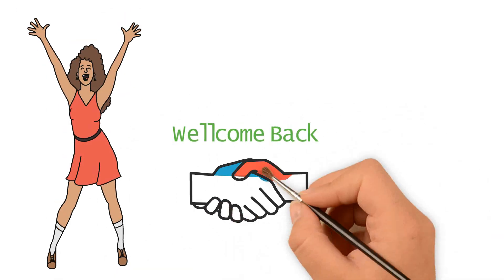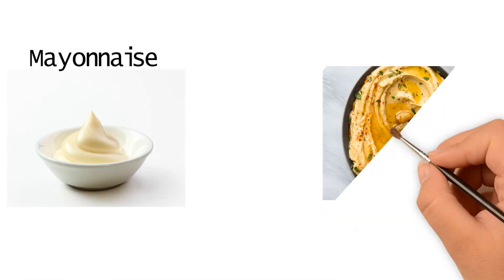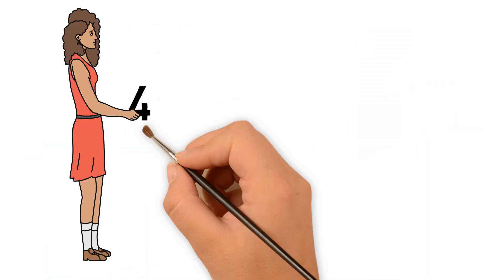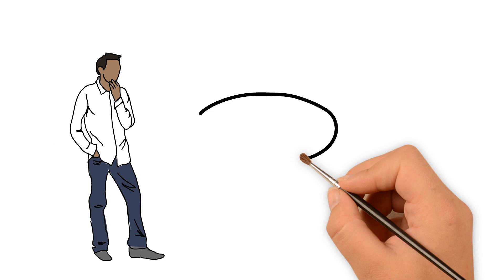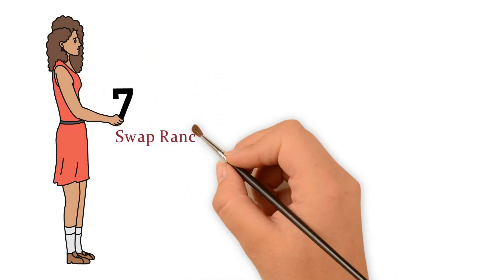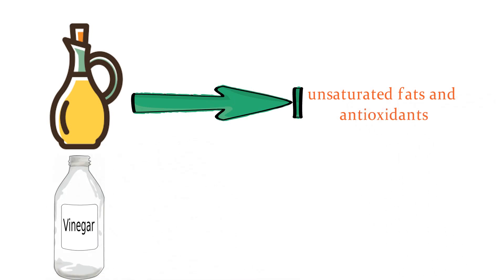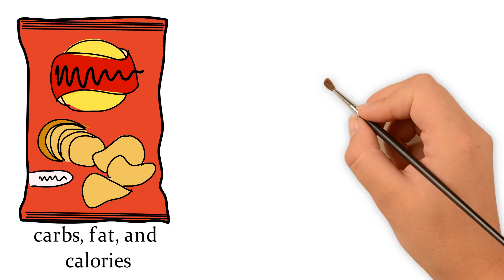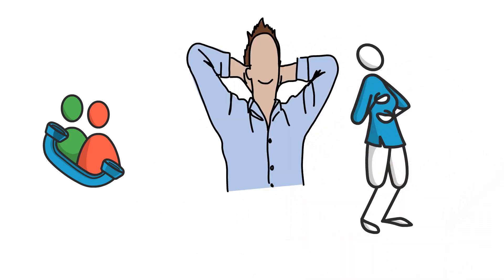9 Healthy Food Swaps You Need to Make For Healthy Living | VisitJoy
9 healthy food swaps you need to make for healthy living. Lots of people eat protein bars, protein shakes, and other processed food out of convenience. But one of the simplest ways to improve your nutrition is to swap/substitute these processed foods for whole-food alternatives. In this video, we're looking to share some of the favorite whole food swaps for processed snacks. Watch healthy food alternatives!!